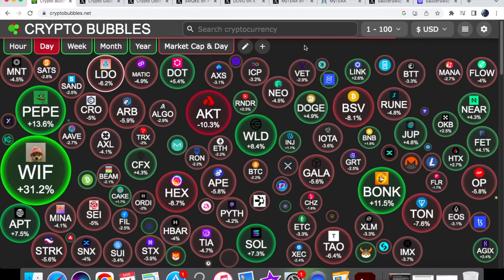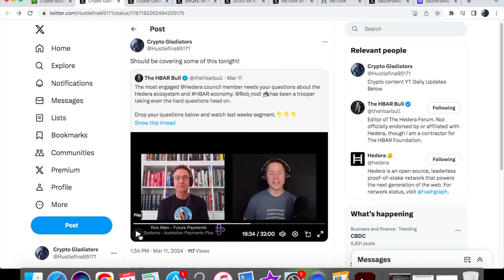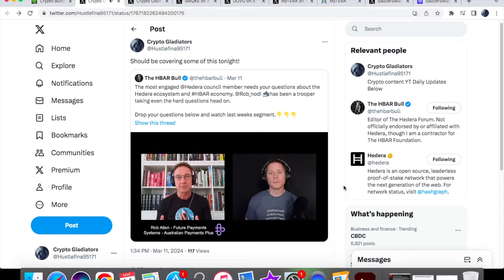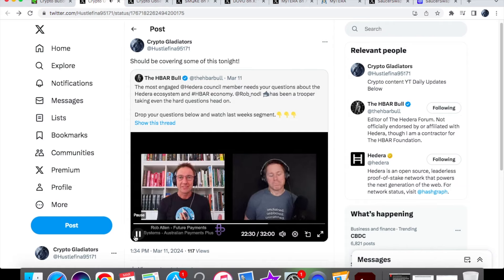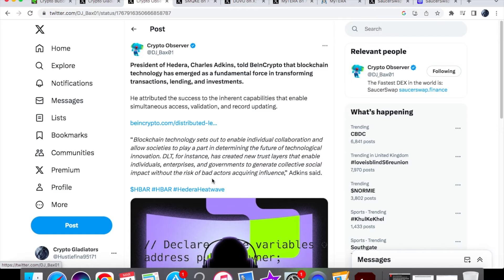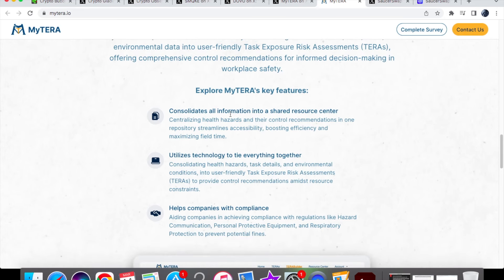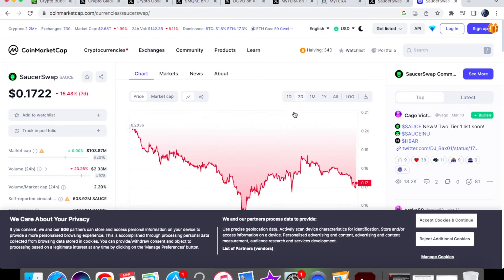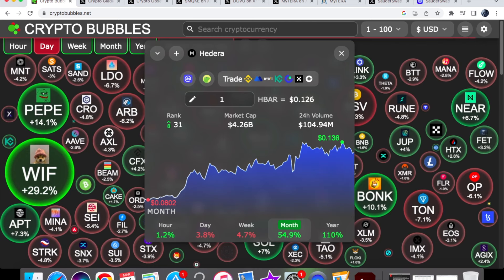HEDERA HBAR THIS MIGHT JUST BLOW YOUR MIND! SAUCE SAVING US MILLIONS!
Hedera hbar this might just blow your mind. We will be having a look at how we could potentially be filling up all of the governing council seats by the end of this year. We will also be having a look at an update from saucerswap about the gas fees and how they are doing much better than ethereum. We will then look into what mytera has said about preventing workplace accidents and they are built on hedera. The hbar price and sauce price is what we will look at towards the end.